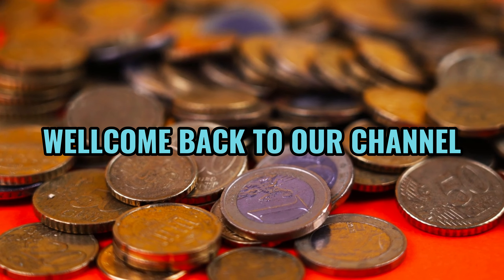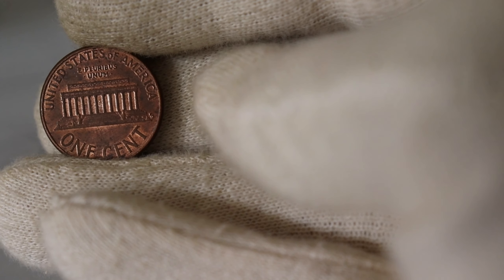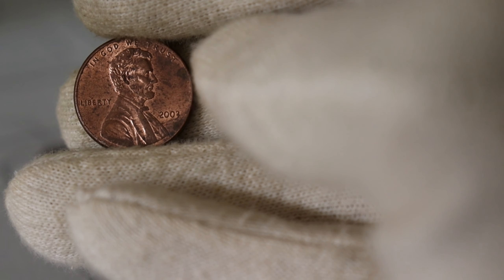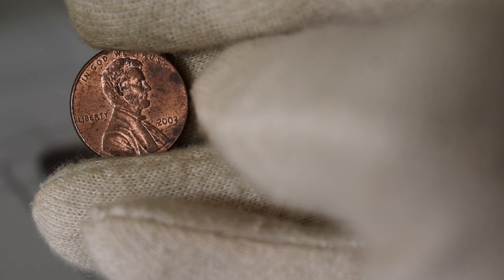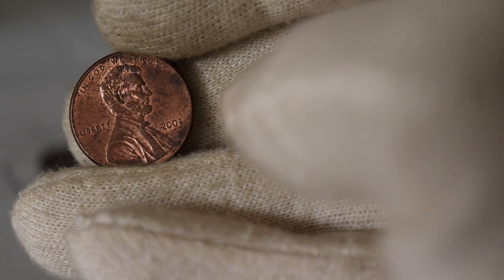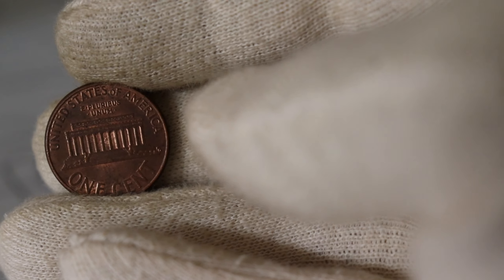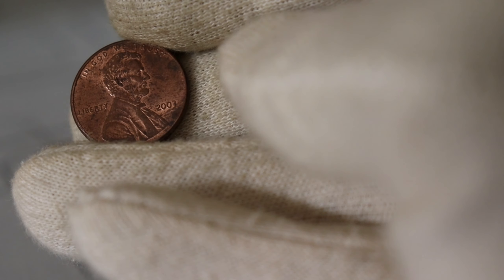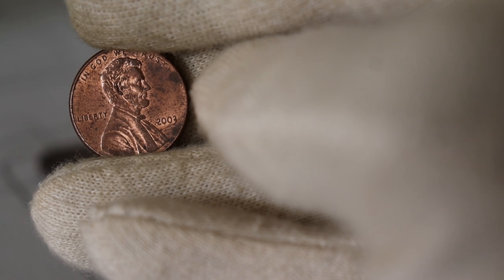Unlocking Riches: The 2003 Penny That Could Change Your Life! - Rare Pennies Worth Millions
rare coins,
coin collecting,
coins worth money,
rare coins to look for,
coin collectors buyer 2023,
coins worth money 2023,
coin worth,
us mint,
coin appraisal,
Coin rarity,
Valuable coins,
Valuable coin collection,
Coin market,
Rare coin collectors,
Valuable coin discoveries,